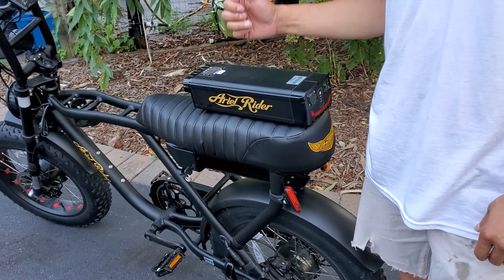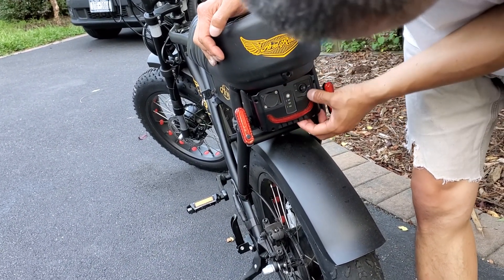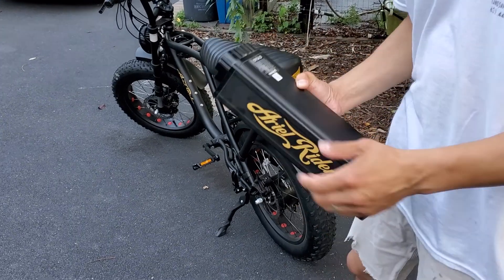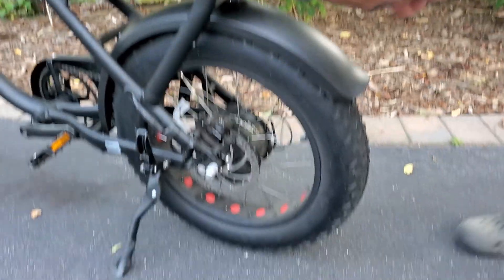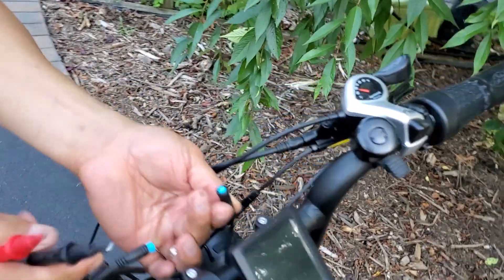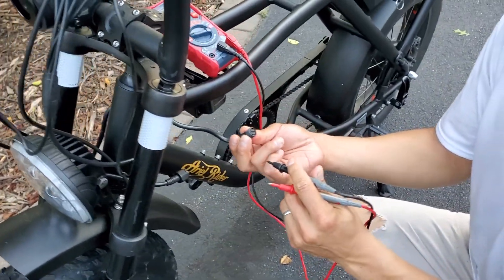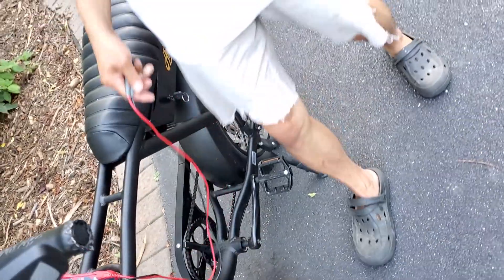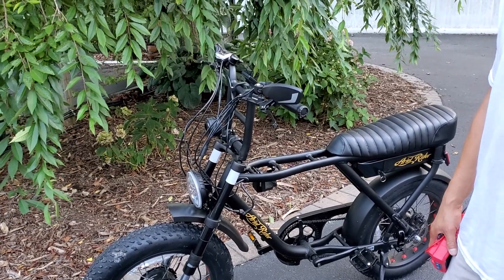Arielrider D-class does not turn on. Testing battery with volt meter. Part 1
Arielrider d-class electric bike does not power up. Trying to diagnose the issue but no luck.